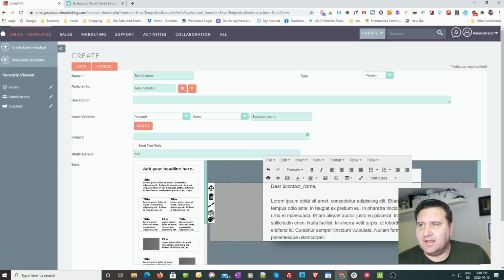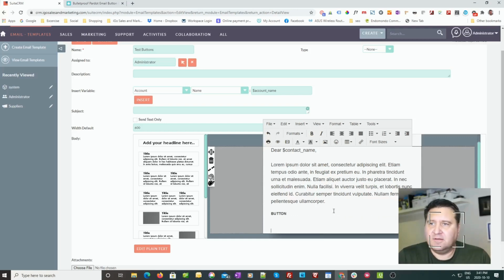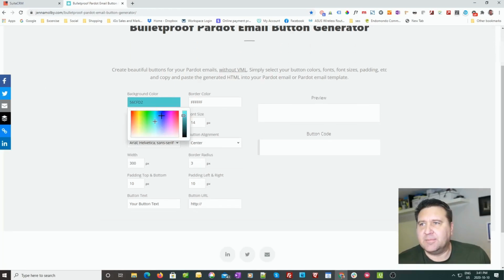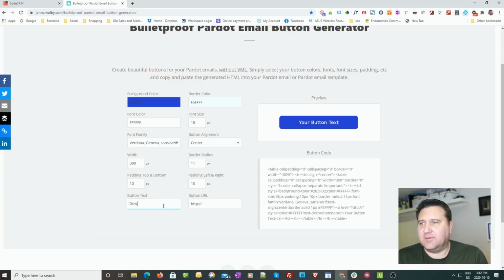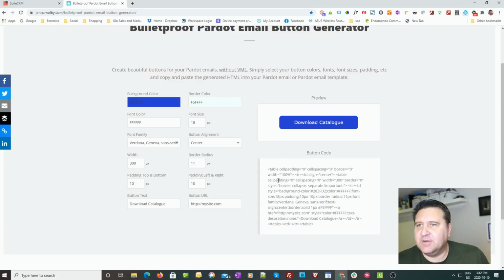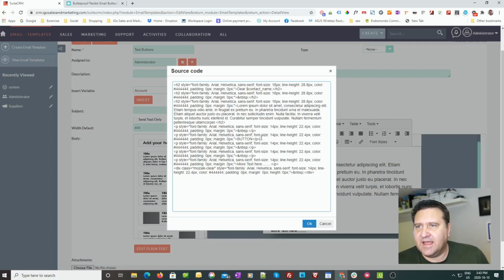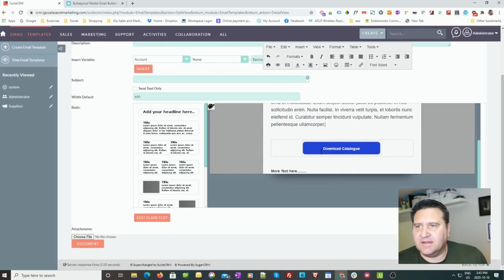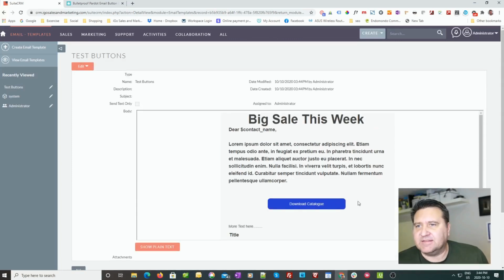SuiteCRM Email Buttons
Hey guys, here's a video on adding buttons to SuiteCRM email templates.
Sorry for the autofocus box, new camera, still learning.